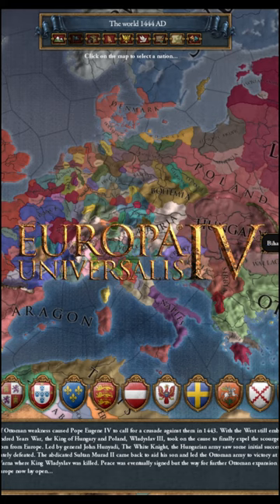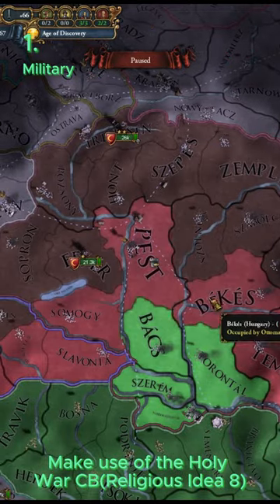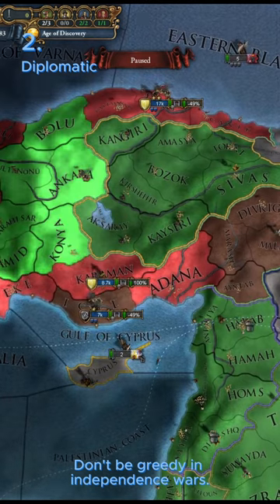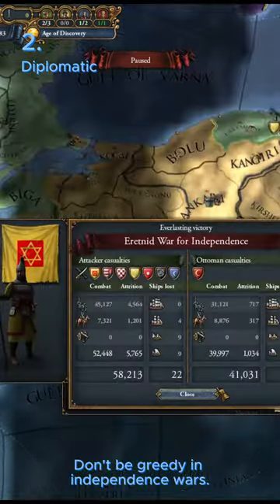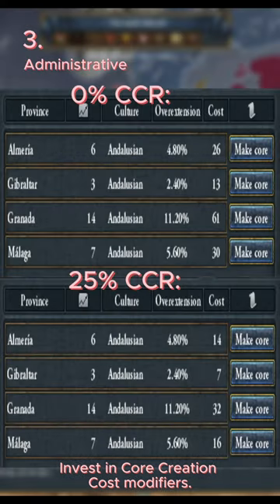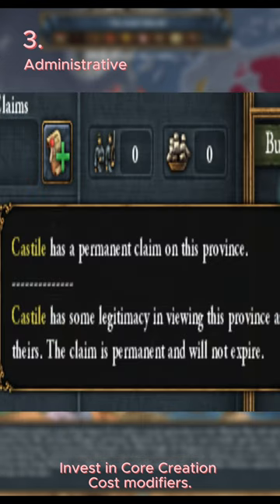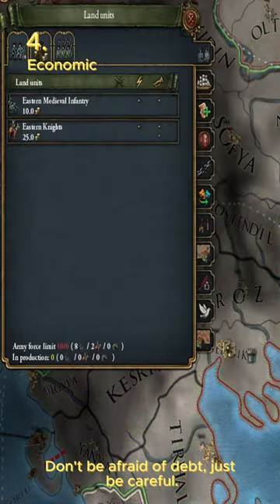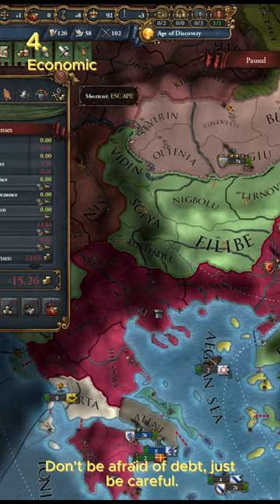Four EU4 Tips and Tricks You NEED To Know!